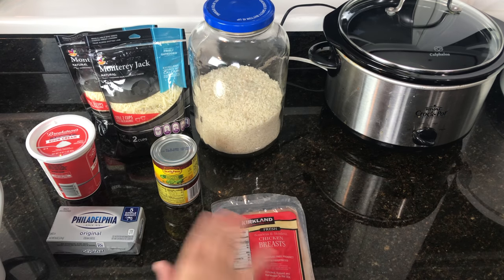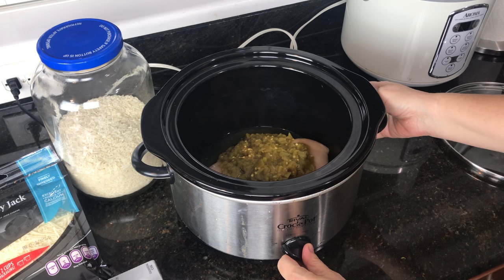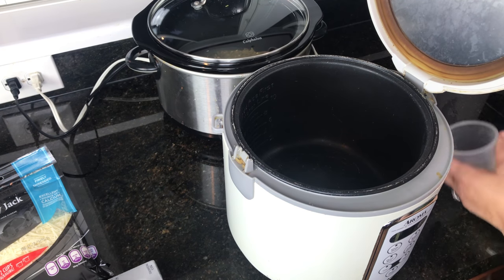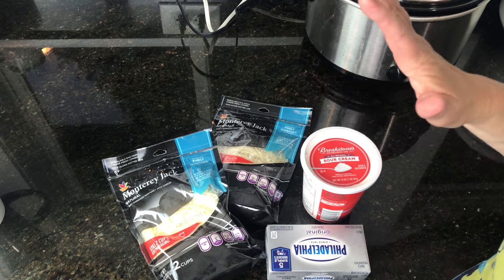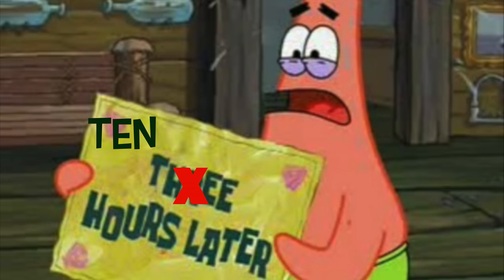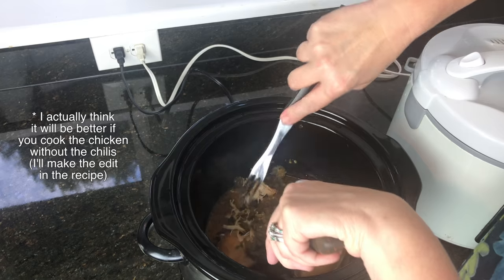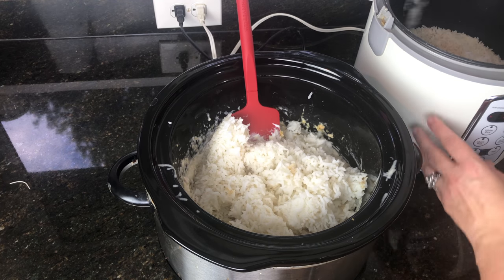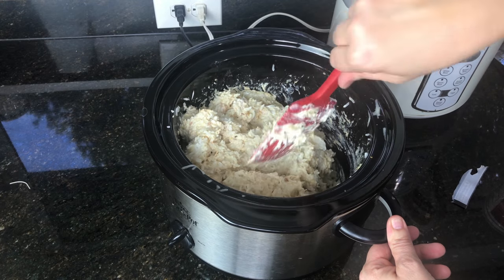Easy Crockpot Meal: Cheesy Green Chili Chicken and Rice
This crockpot slow cooker recipe is one I made up on my own.  We liked it.   I made a few adaptations from the video (since it really was an off the cuff sort of recipe)

Changes:
1) don't add the chilis in when you cook the chicken, it makes them a tad bit bitter
2) use a mexican blend of cheese or a mixture of cheese, or maybe just cheddar and mozzerella
3) use a 4:1 ratio for Rice to chicken mixture.  This was HEAVY and you can extend the meal and make it lighter and less dense by using more rice (and this brings the cost per serving to under $1 a serving)

Recipe:
2 boneless skinless chicken breasts
2 4oz cans of green chilis
1 cup sour cream (or yogurt)
2 small bags of shredded cheese blend (you could get away with one bag for sure)
1/2 brick of cream cheese
8 cups of cooked rice

Add chicken to crock pot.  Add salt and pepper to chicken.  Cook on low for 5-6 hours (or 9 like I did in the video).

After chicken is done (or 1/2 an hour from being done) make the rice however you cook white rice

Shred chicken. Add chilis.  Add cream cheese and cheese and let melt in warm crock pot...stirring til melted.   Add sour cream and stir.  Add rice and stir.  And you're done!